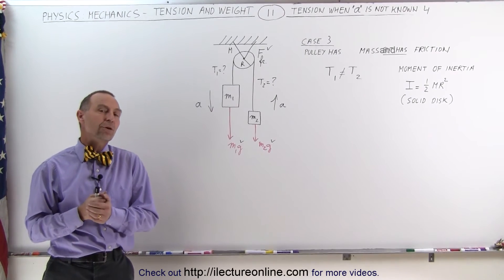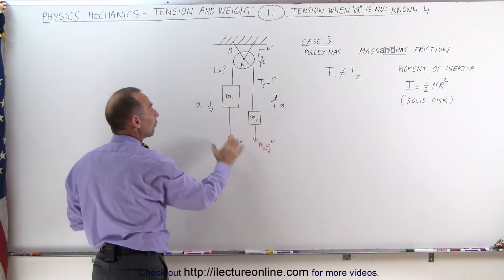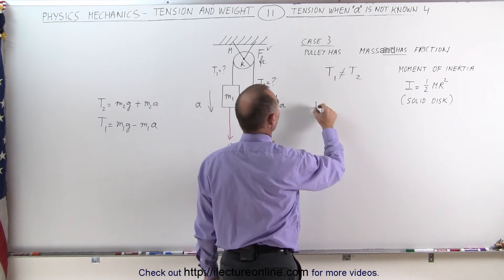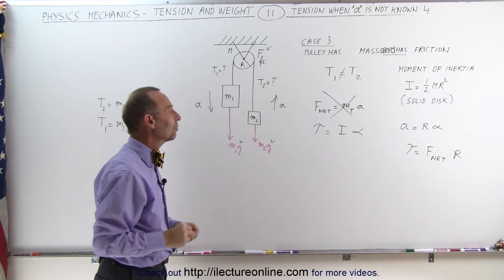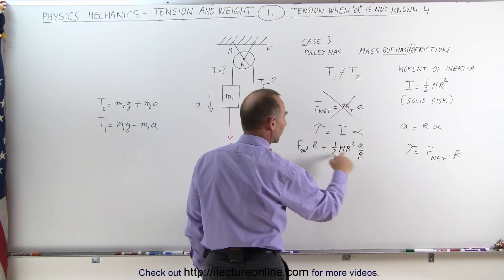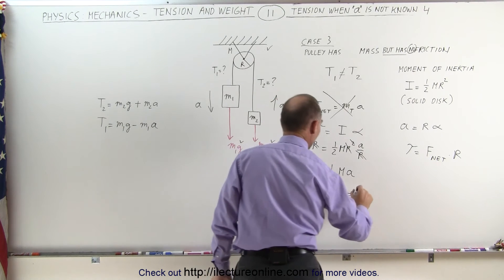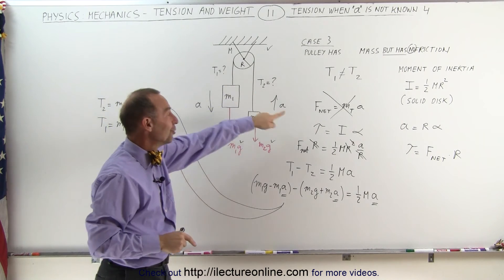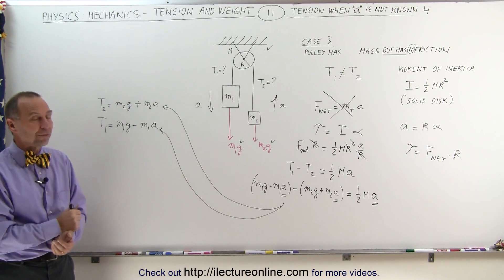Physics 17 Tension and Weight (11 of 11) Tension=? when "a" is Not Known - 4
In this video I will find the T1=? T2=? Of mass-1 and mass-2 connected by 1-rope around a friction-less pulley with mass.